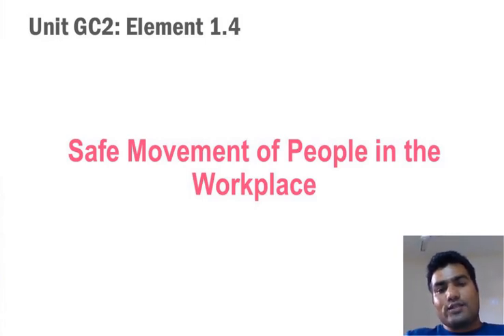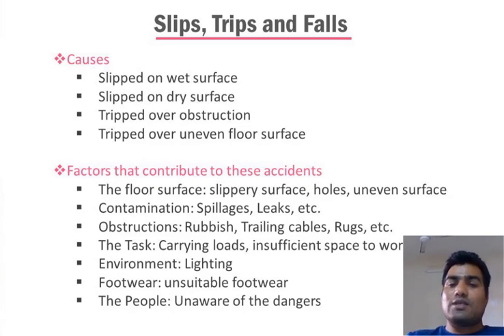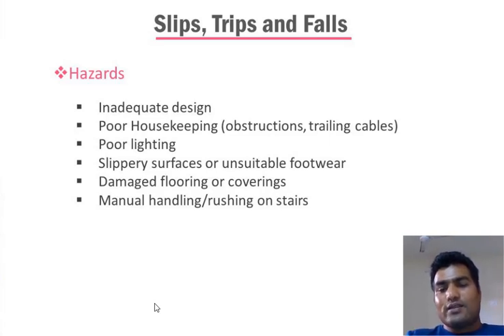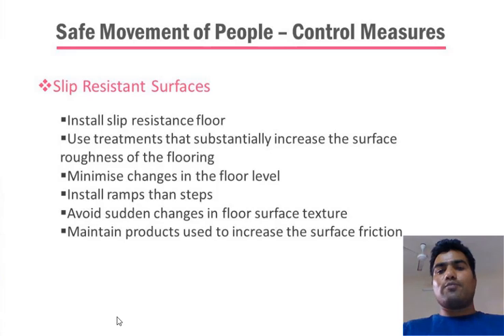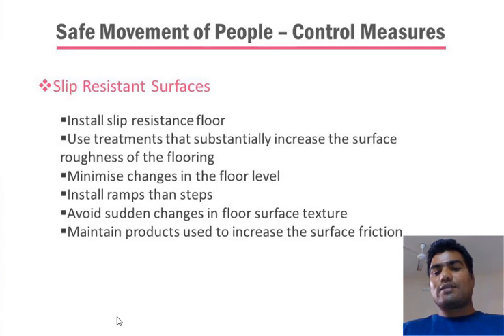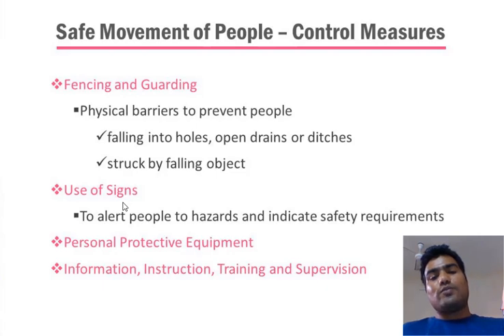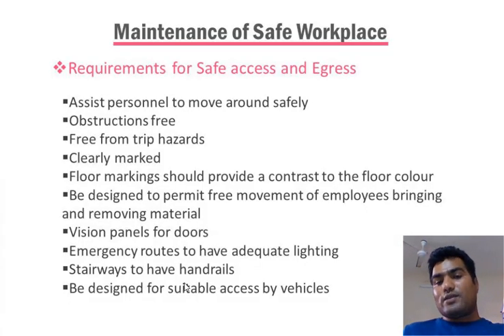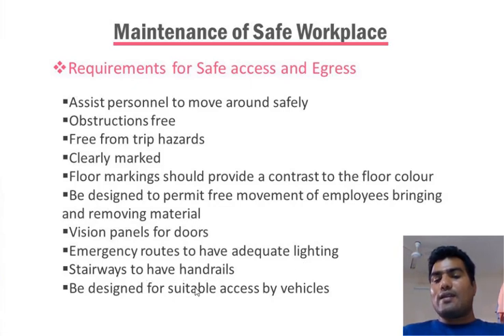GC 2 ele 1.4 Safe movement of at workplace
NEBOSH IGC 2 ELEMENT 1.4